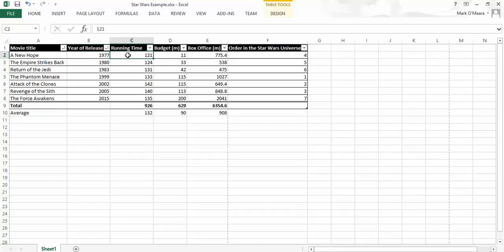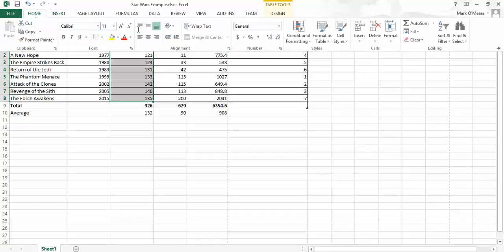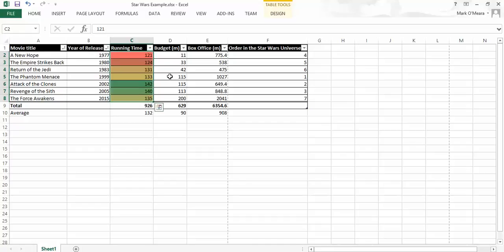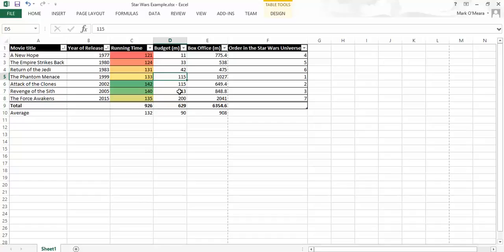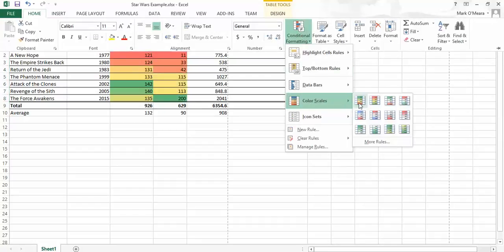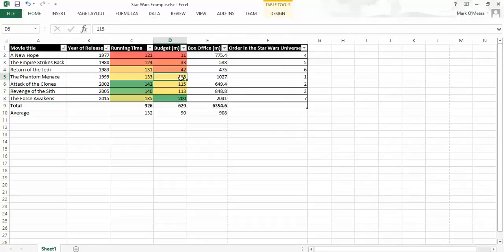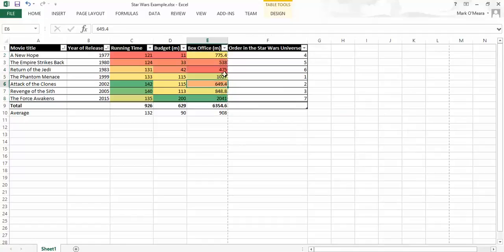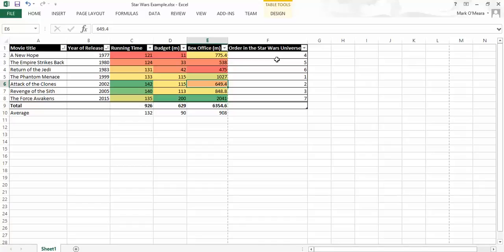10 Conditional Formatting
Quick explanations of basic functions in Excel.